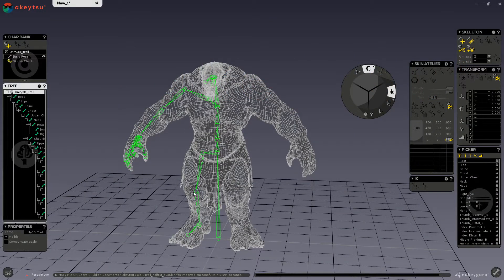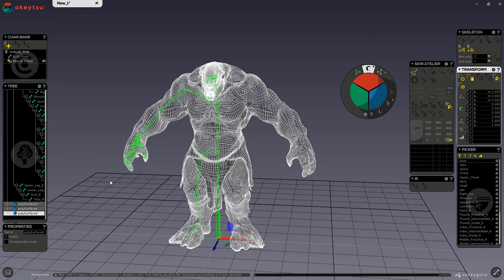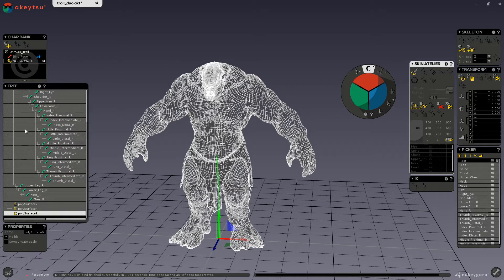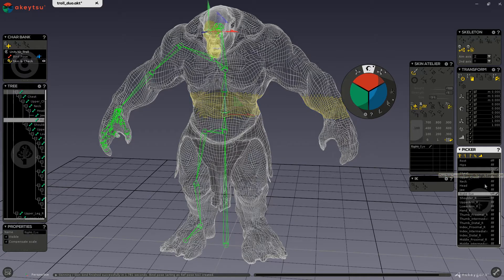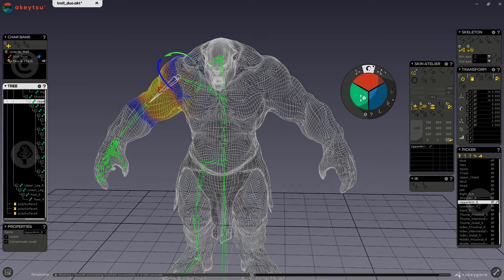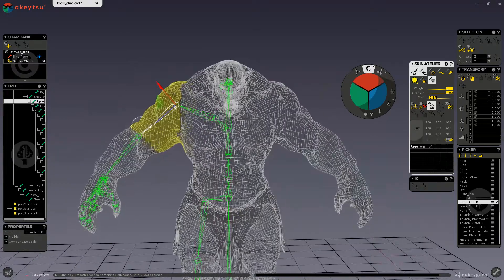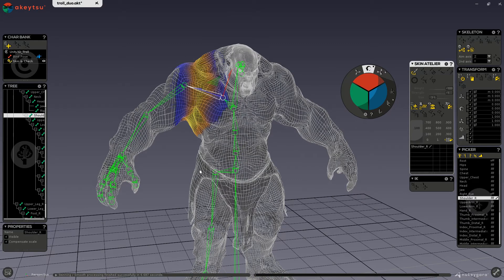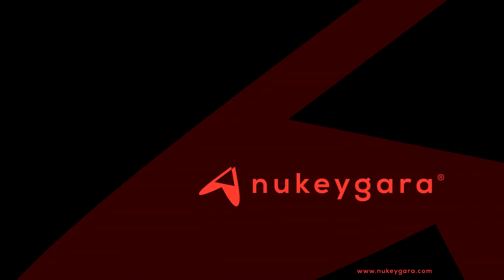Learn akeytsu #5 Duo Skin (Skin part.1)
Warning this tutorial was done with akeytsu 1.2.1 or older and may not be entirely up-to-date. if you are in need of assistance.

Akeytsu 1.0 tutorial video set.
In this video, let's discover the new Akeytsu skinning workflow : Duo Skin.

Created by and for animators, Akeytsu brings the fun back to animation.